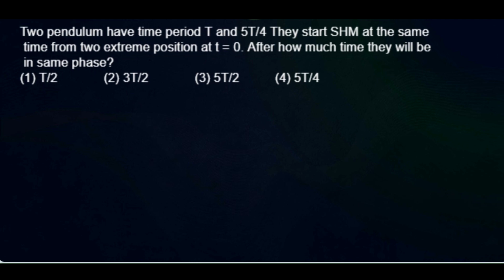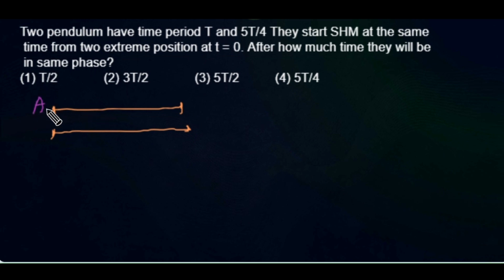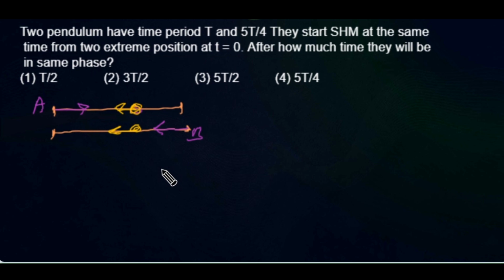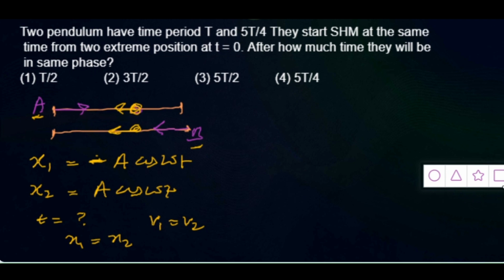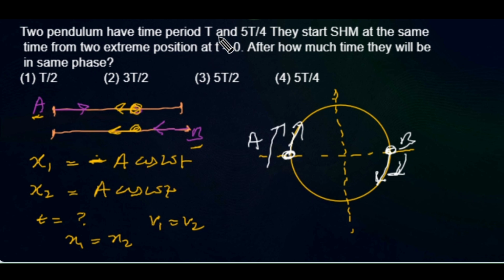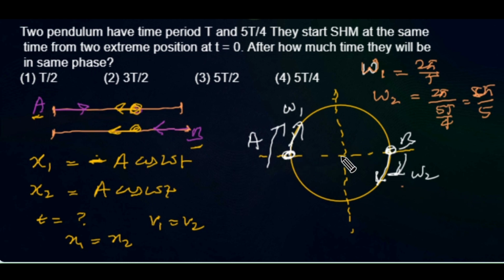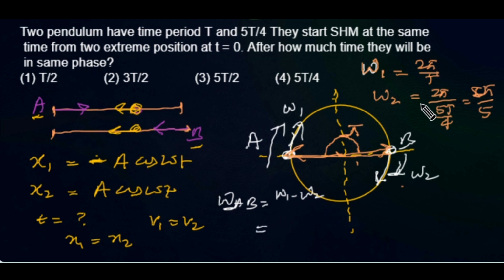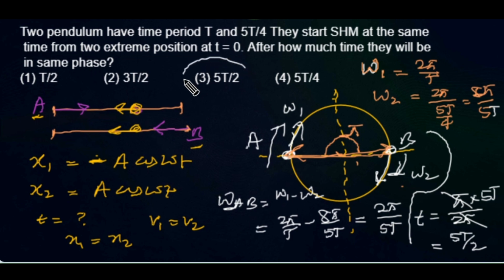JEE Main 2024 Important Question | SHM | Simple Harmonic Motion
Two pendulum have time period T and 5T/4 They start SHM at the same time from two extreme position at t = 0. After how much time they will be in same phase?

Uprise Academy